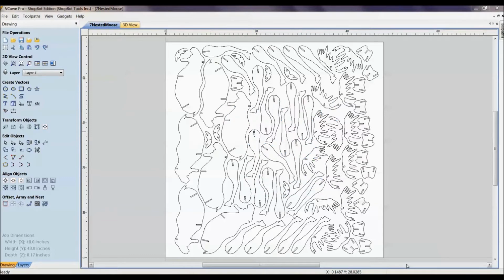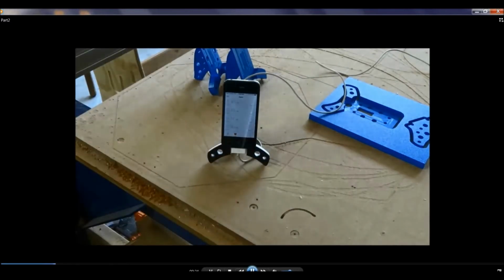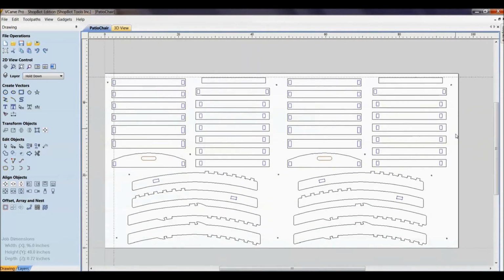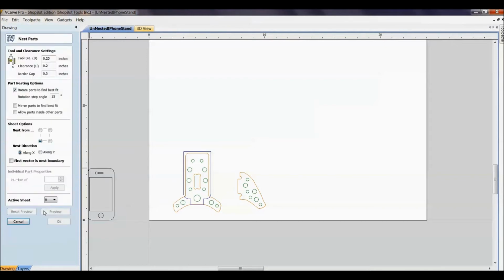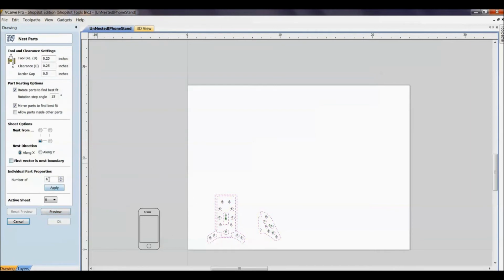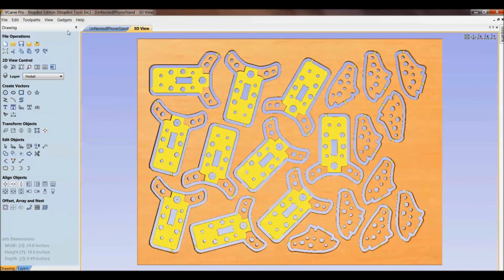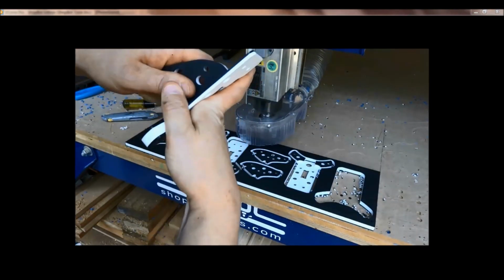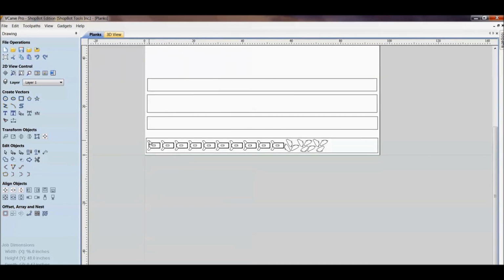Nesting Parts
In this training we focus on minimizing scrap and maximizing efficiently of material by nesting parts.  We will look at setting up several different types of projects in this video.